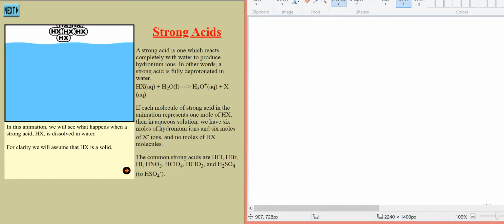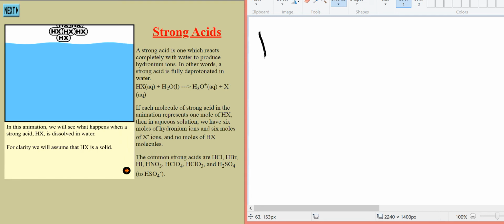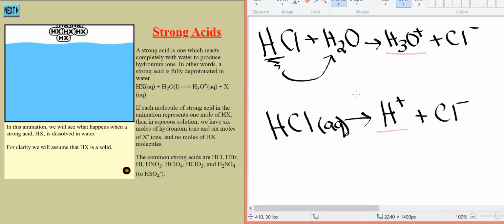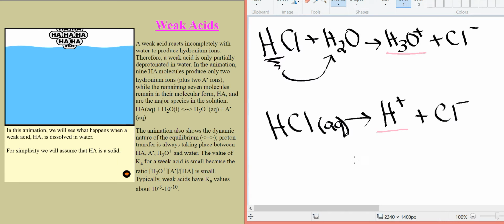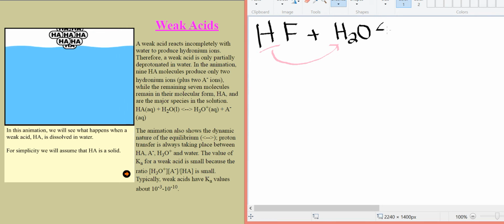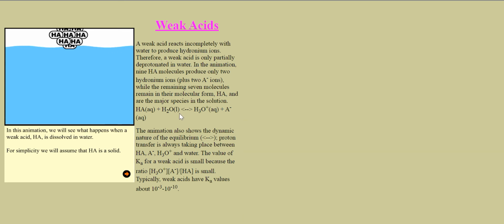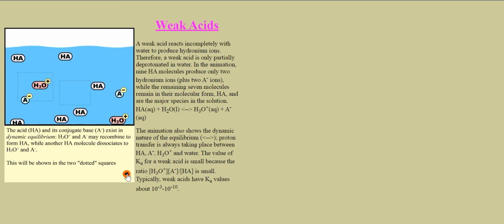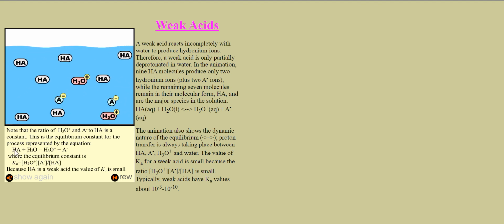Comparison of a SA to a WA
I compare and contrast a strong acid to a weak acid.